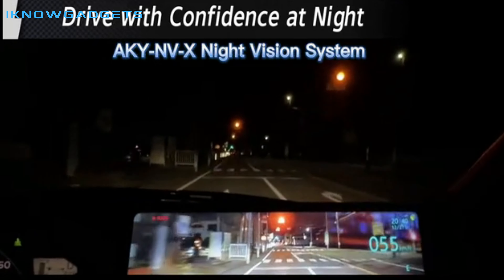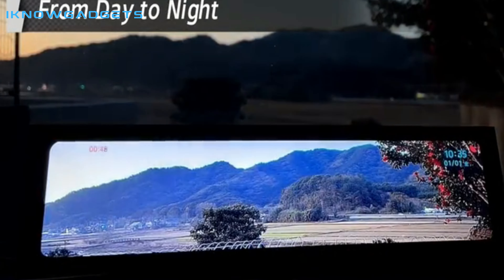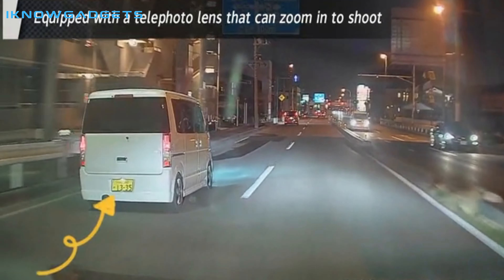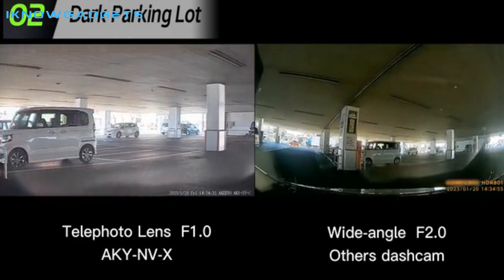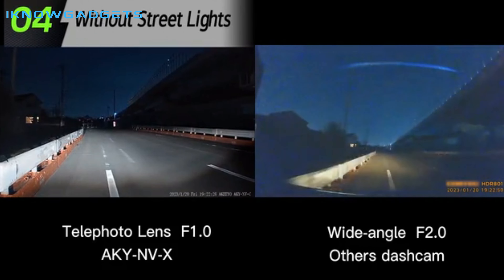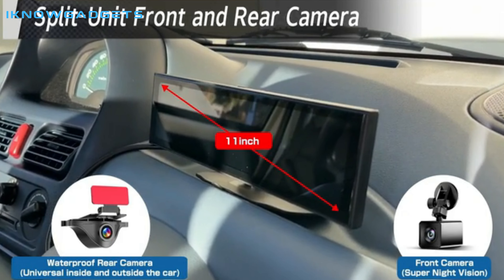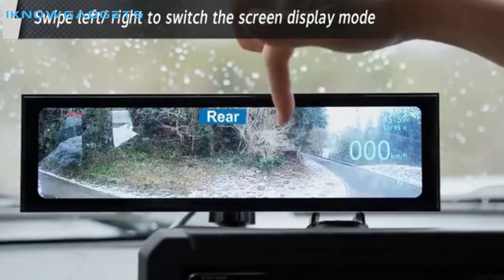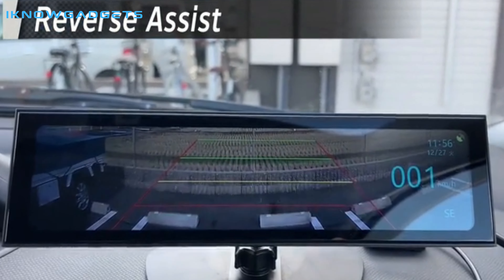AKY-NV-X, a night vision dashcam Review